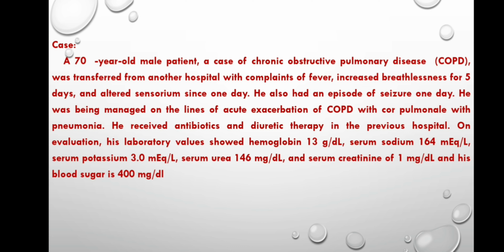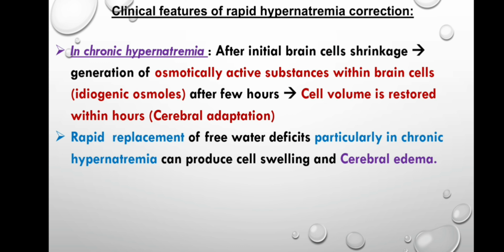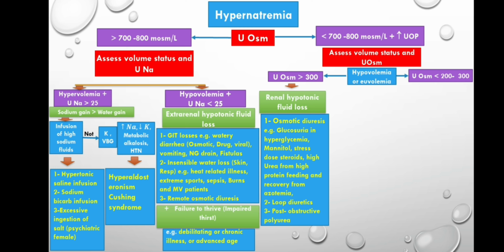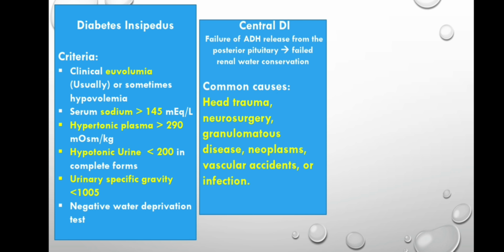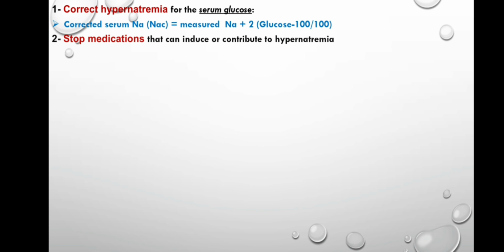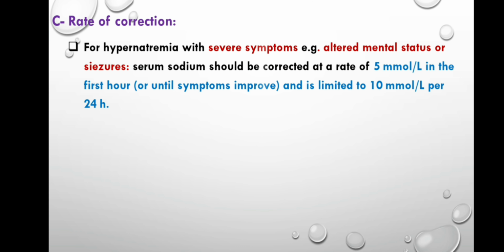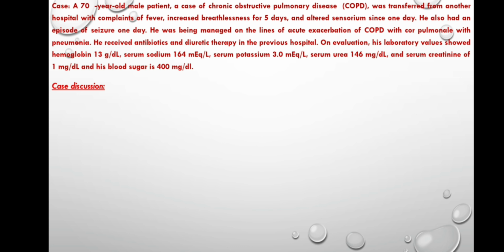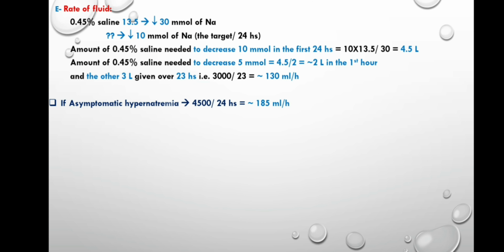Hypernatremia with the recent treatment guidelines and Plasma osmolality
Electrolytes imbalance
Lecture 2
Hypernatremia including the most recent treatment guidelines
Plasama osmolality and tonicity